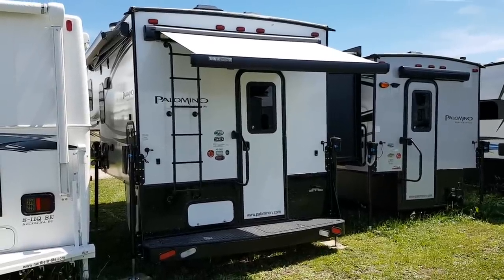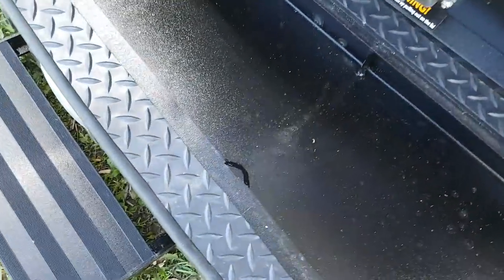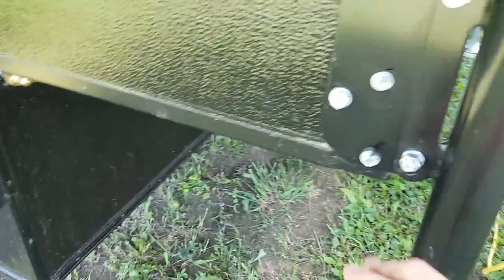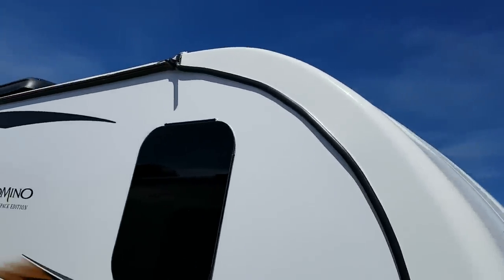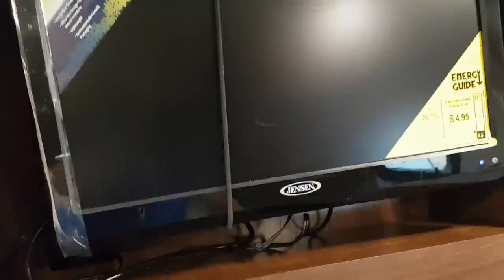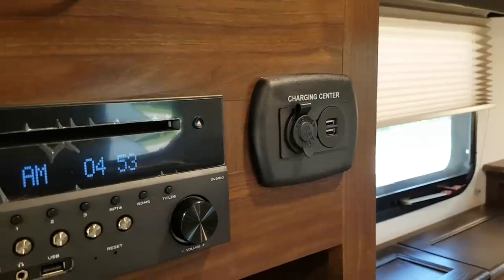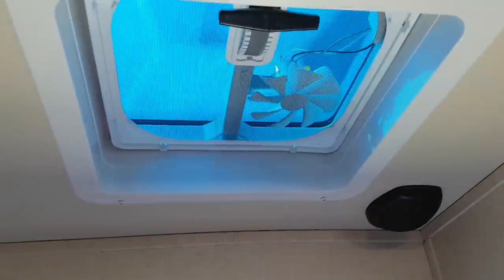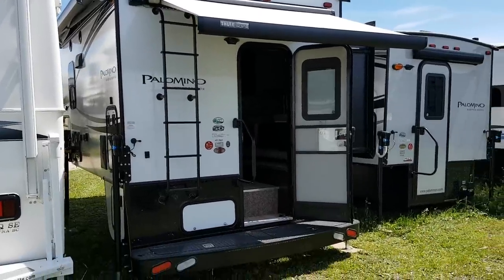2019 Palomino Backpack HS2902 Luxury Truck Camper @ Camp-Out RV in Stratford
2019 Palomino Backpack HS2902 Luxury Truck Camper with slide. Designed for 6'6" or 8' box. Recommended for HD 3/4 or 1 ton Truck. Now in stock @ Camp-Out RV in Stratford.